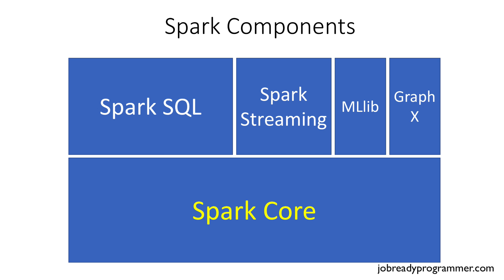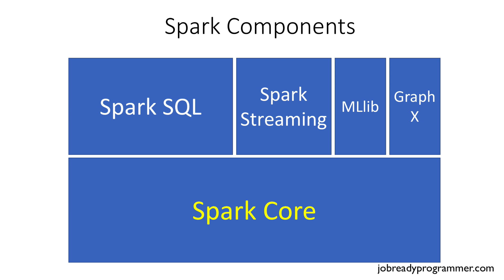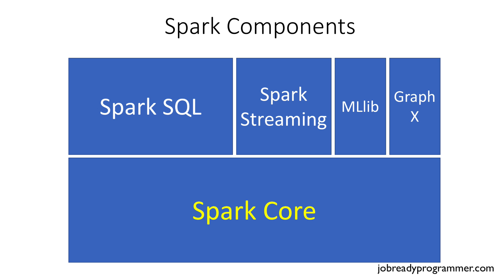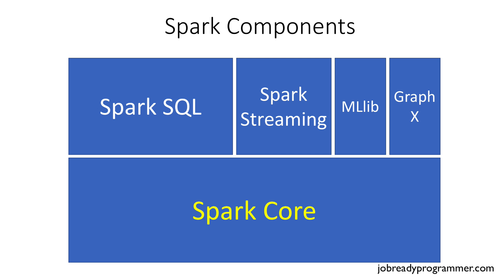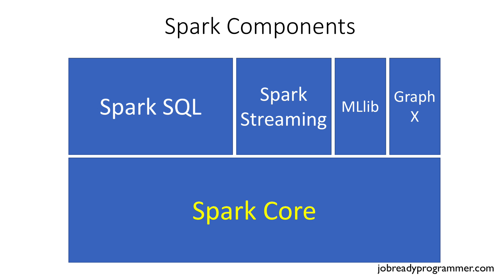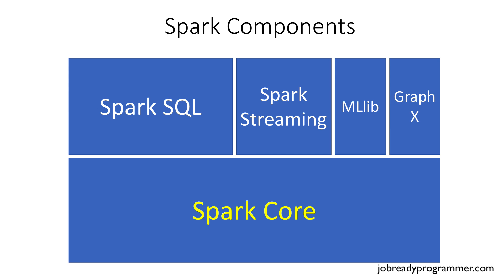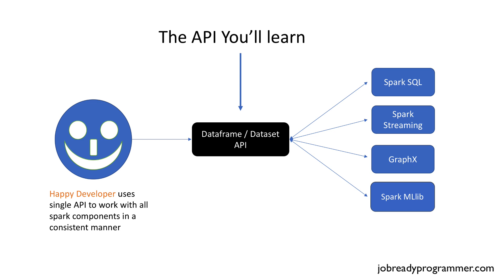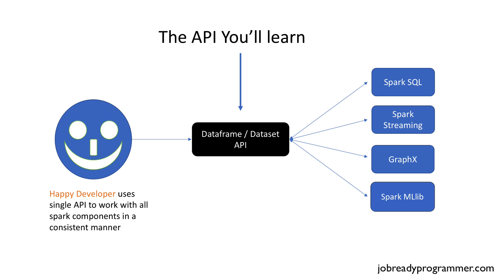Apache Spark Components | Apache Spark at a High Level (Lesson 2)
In this course, you'll learn everything you need to know about using Apache Spark in your organization while using their latest and greatest Java Datasets API.

➡️ GitHub Source Code for Apache Spark with Java Course:
➡️ Job Ready Programmer Socials:
➡️ Welcome to the Ultimate Apache Spark for Java Developers Course
- Apache Spark is the next-generation batch and stream processing engine.
- It's been proven to be almost 100 times faster than Hadoop and much much easier to develop distributed big data applications with.
- It's demand has skyrocketed in recent years and having this technology on your resume is truly a game changer.
- Over 3000 companies are using Spark in production right now and the list is growing very quickly!
- Some of the big names include: Oracle, Hortonworks, Cisco, Verizon, Visa, Microsoft, and Amazon as well as most of the big world banks and financial institutions!

➡️ Below are some of the things you'll learn:
- How to develop Spark Java Applications using Spark SQL Dataframes
- Understand how the Spark Standalone cluster works behind the scenes
- How to use various transformations to slice and dice your data in Spark Java
- How to marshall/unmarshall Java domain objects (pojos) while working with Spark Datasets
- Master joins, filters, aggregations and ingest data of various sizes and file formats (txt, CSV, JSON etc.)
- Analyze over 18 million real-world comments on Reddit to find the most trending words used
- Develop programs using Spark Streaming for streaming stock market index files
- Stream network sockets and messages queued on a Kafka cluster
- Learn how to develop the most popular machine learning algorithms using Spark MLlib
- Also, understand the older Java RDD (resilient distributed datasets) API and know how it defers from Datasets and Dataframes.